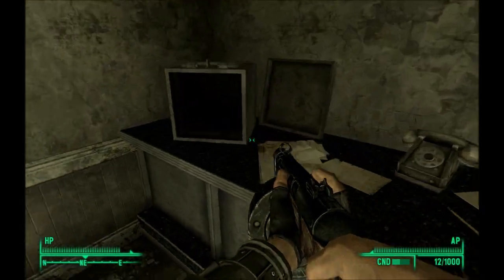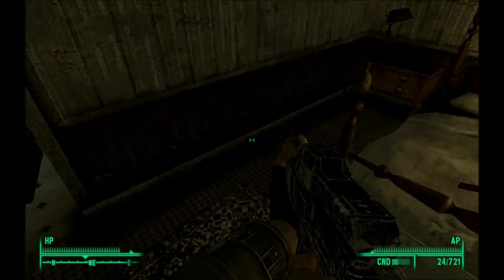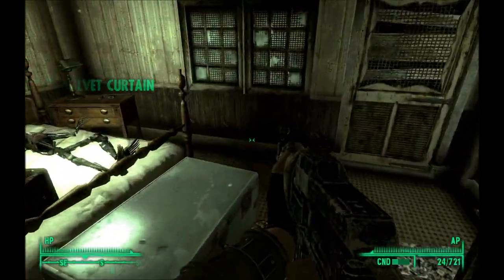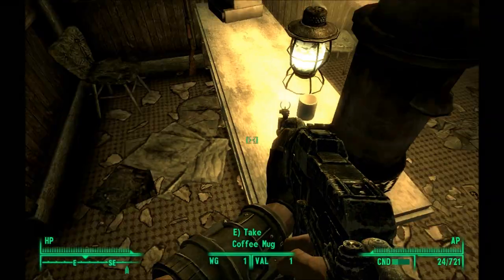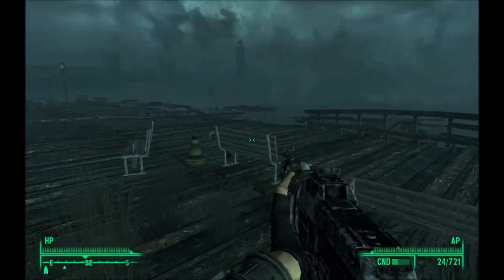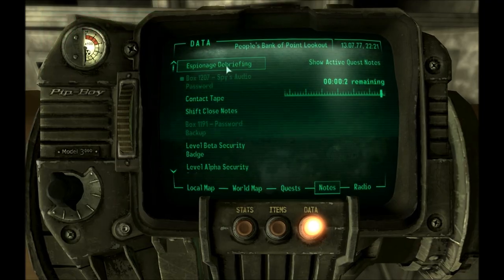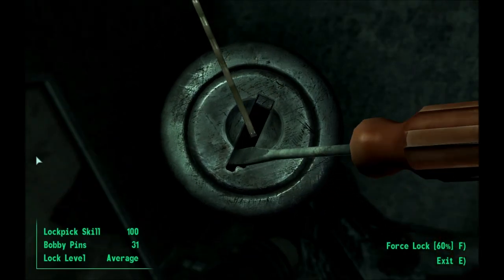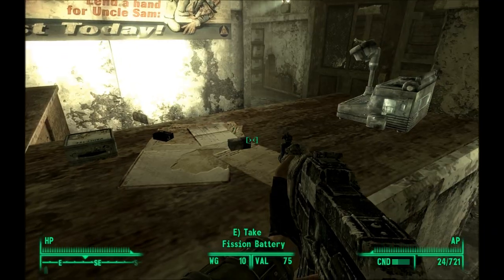Let's Play Fallout 3 Part 128 - What Do You Mean There's No Door?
In this part, we find the Homestead Motel, starting the Velvet Curtain sidequest in Point Lookout.  After finding the holotapes, we begin our journey North in a seemingly random direction and we start sniping, because why not snipe?